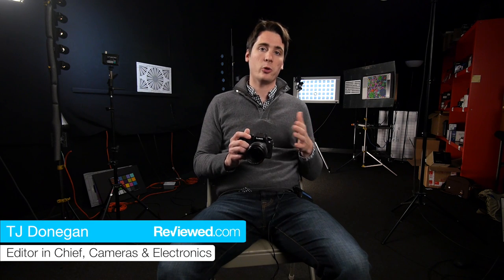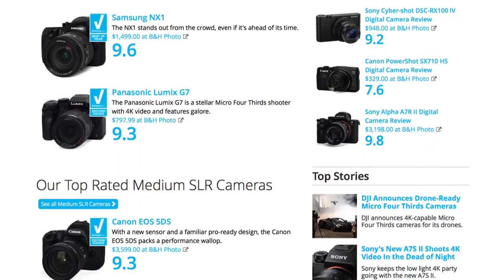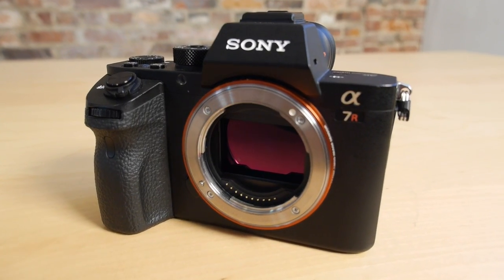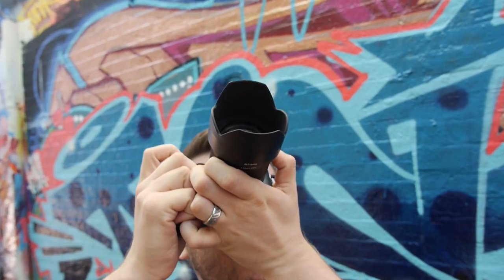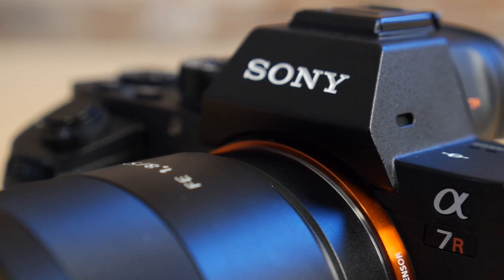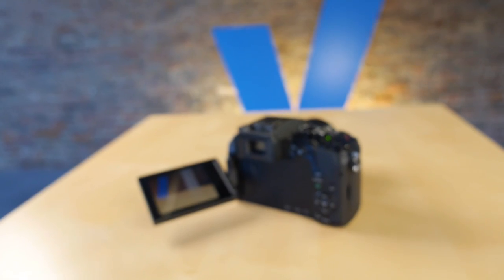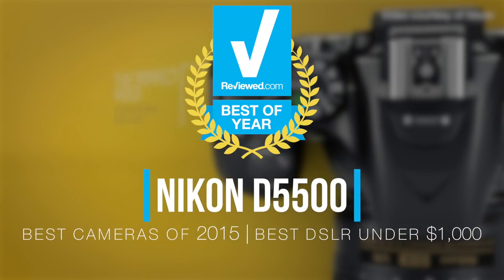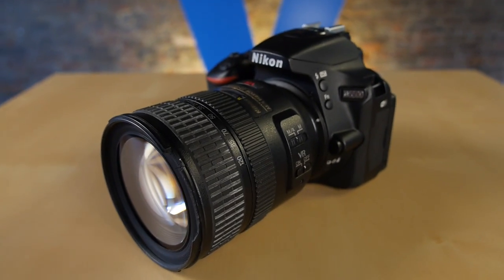The Best Cameras of 2015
From professional DSLRs to pocket-sized powerhouses, these are the best cameras of the year.